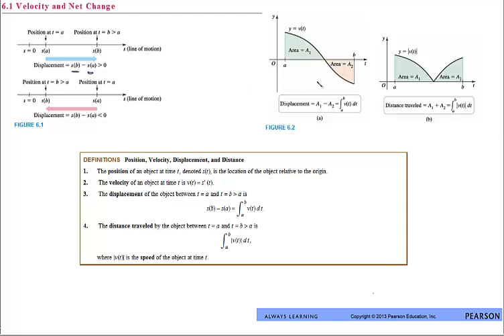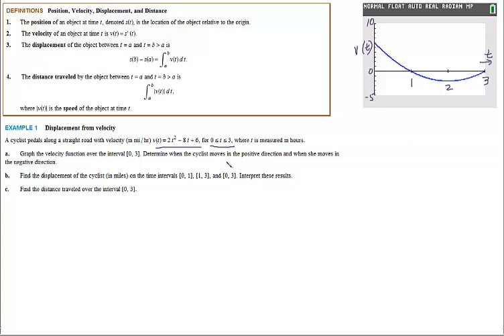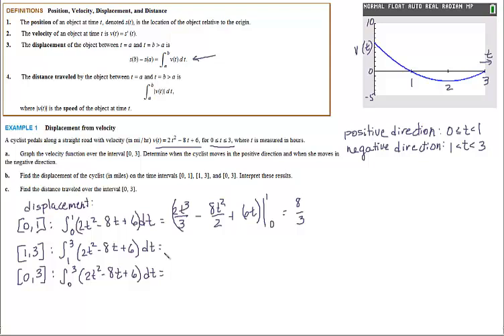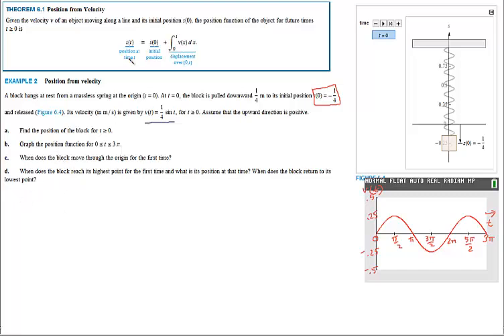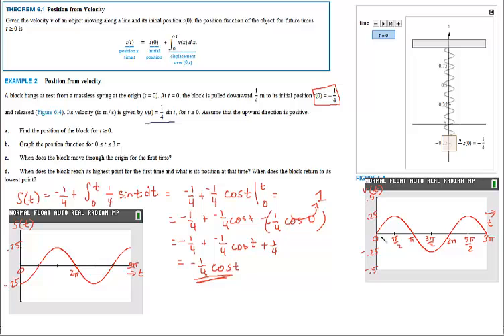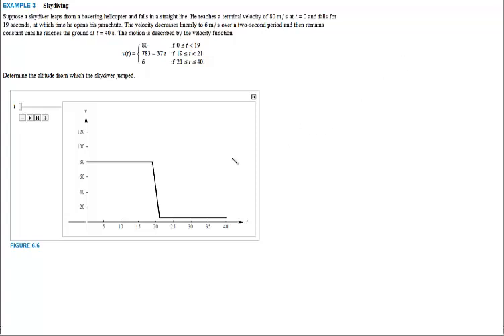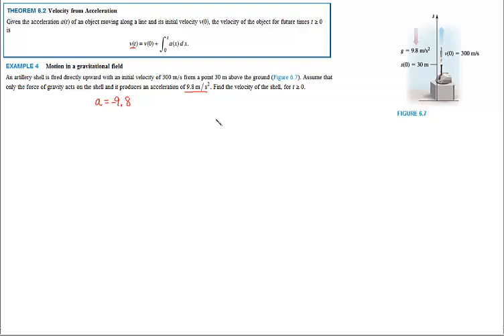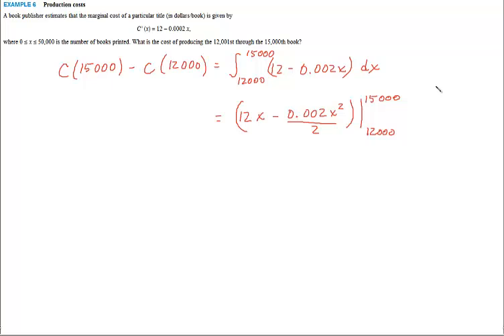MATH A252 6 1